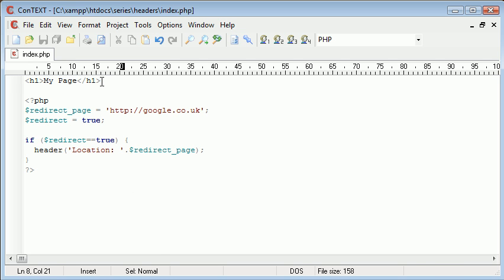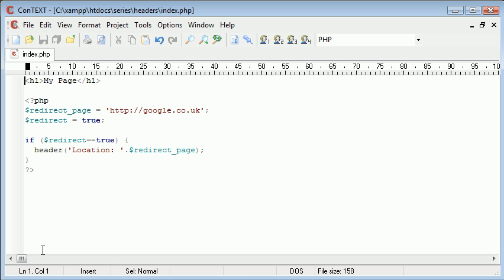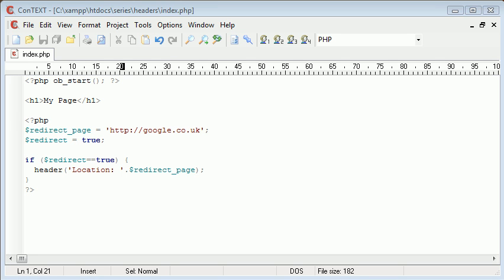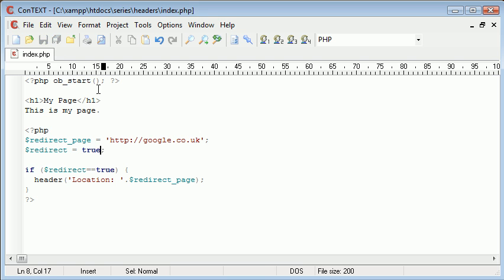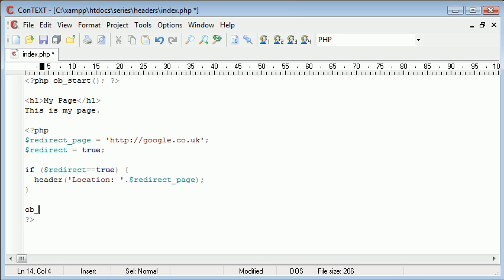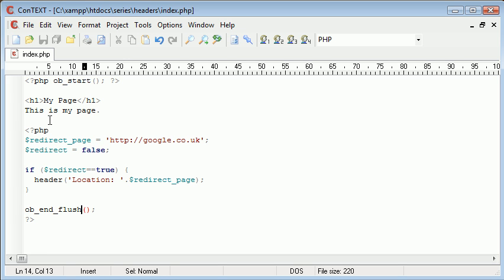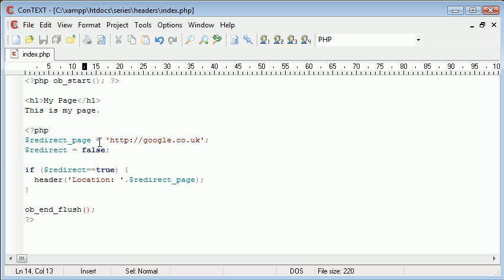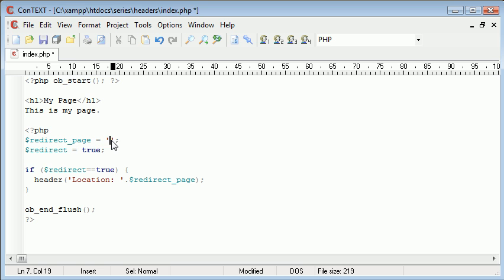Beginner PHP Tutorial - 64 - ob_start